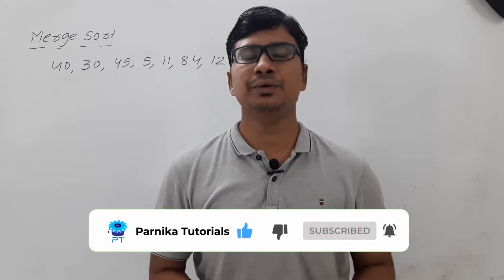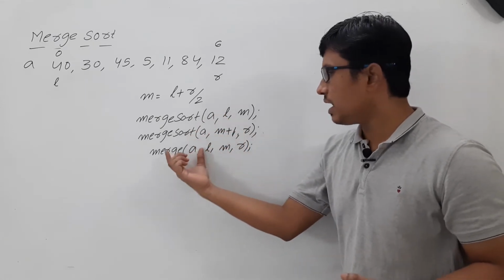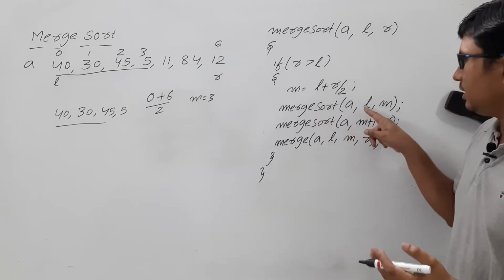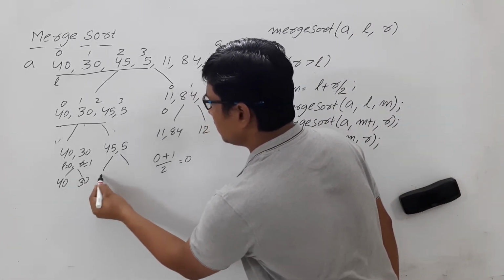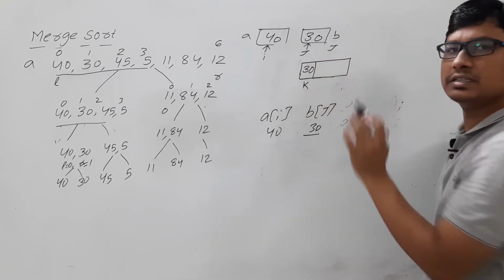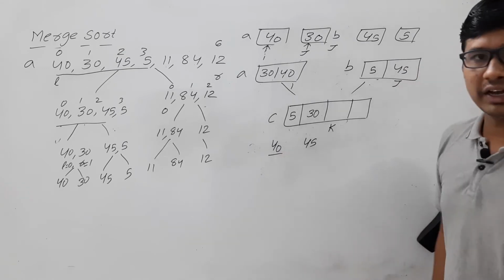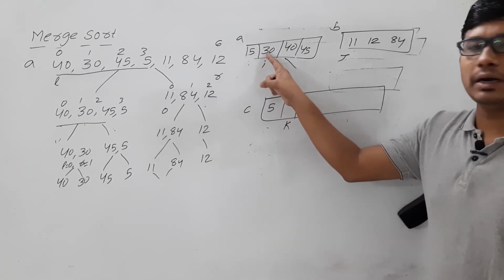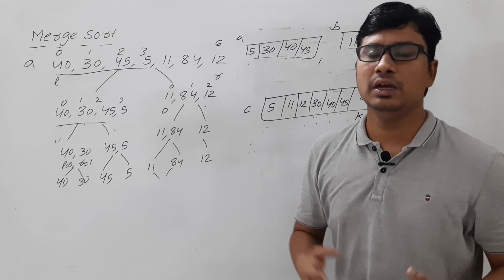MERGE SORT | SORTING TECHNIQUES | GATE CSE LECTURES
In this video, I have discussed about merge sort with an example